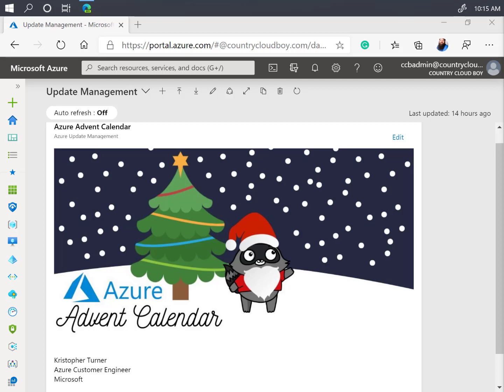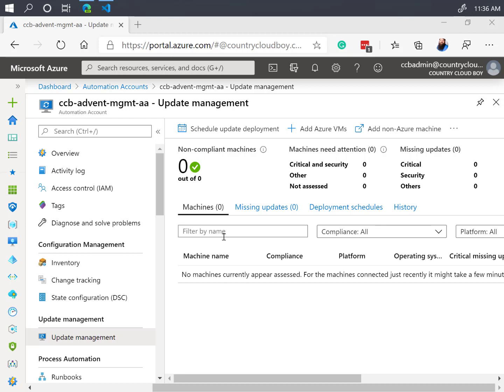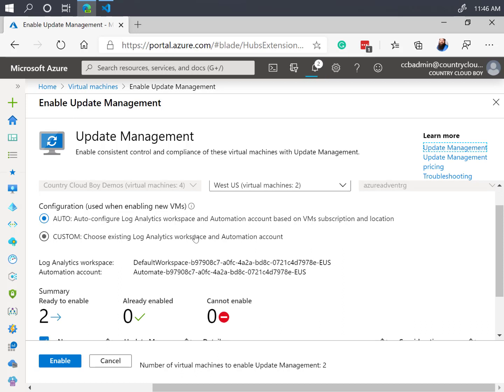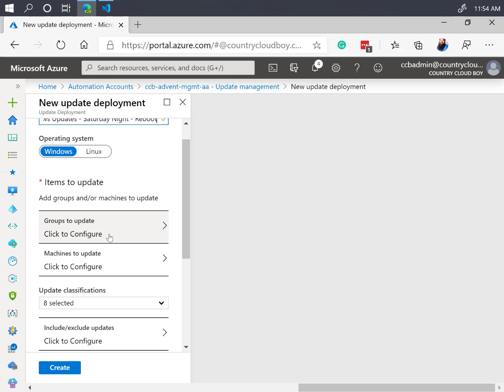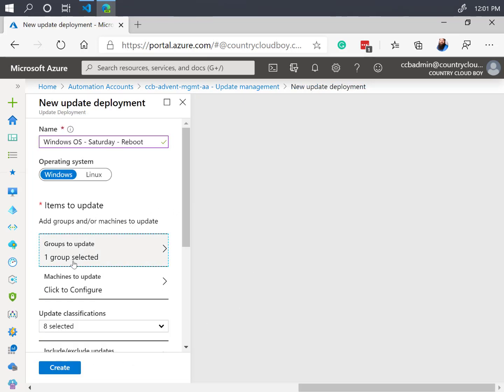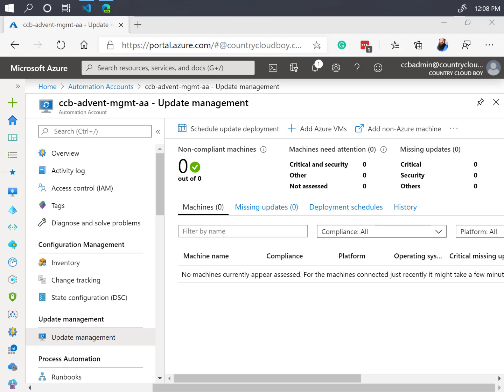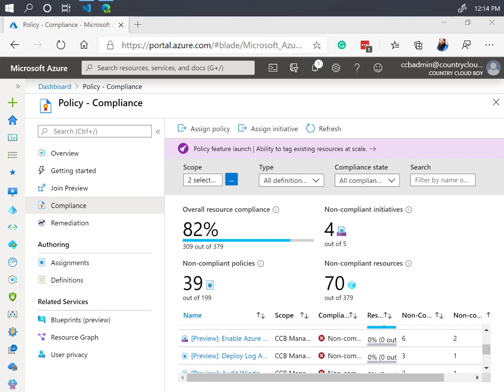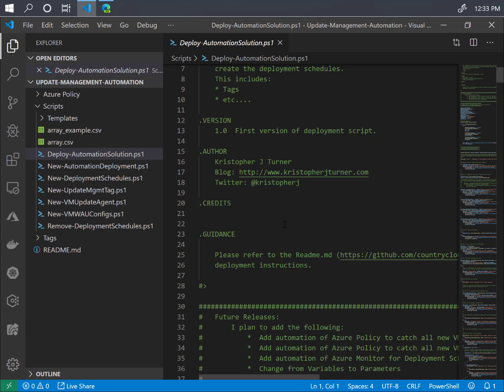Day 17 - Azure Update Management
Today we have Kristopher J Turner @kristopherj giving us the gift of Azure Update Management.